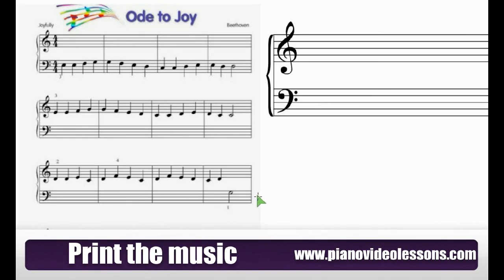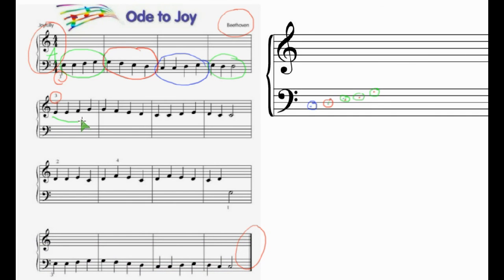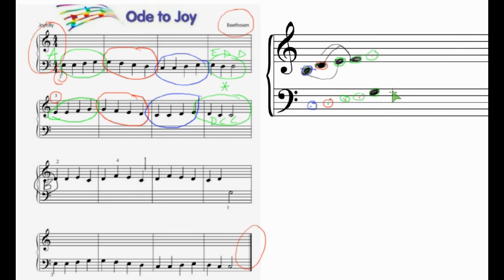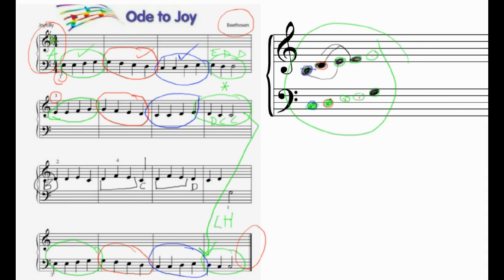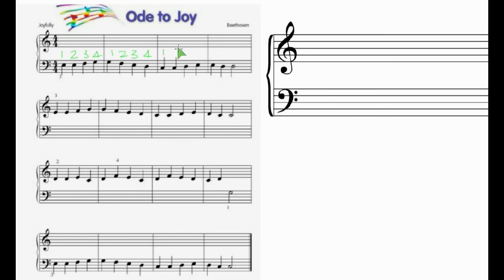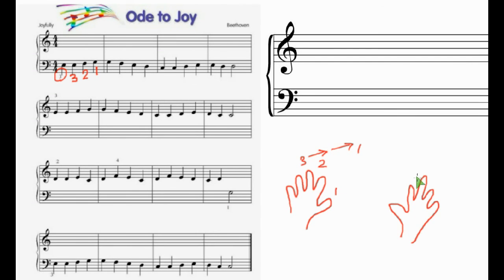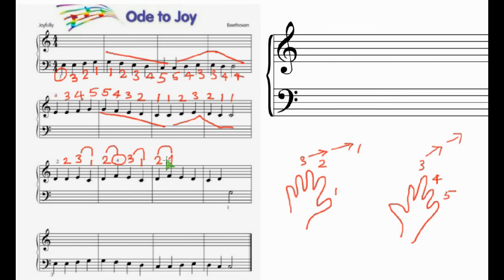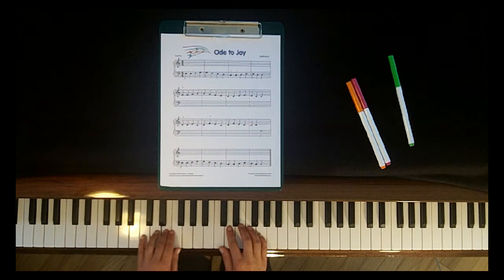Learn to Play Piano- Beginner Lesson A1 - Ode to Joy by Beethoven (public domain)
This video will teach you to play the Classic piece of music Ode To Joy by Beethoven on the piano.  This video is for beginners.  I will teach you everything you need to know to learn this piece of music.

This video is Lesson 1 of  a complete curriculum which will unfold as more videos are uploaded.

Ode to Joy is public domain.  No licence or permission required for performance.